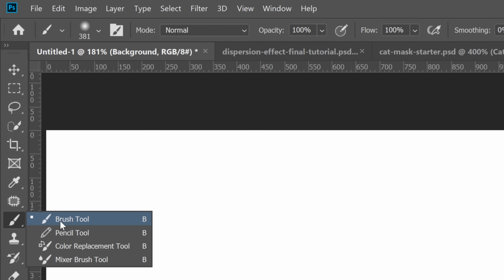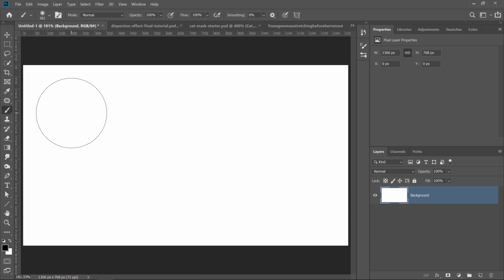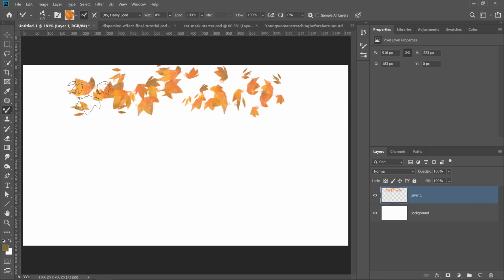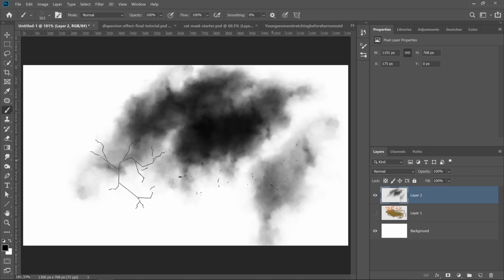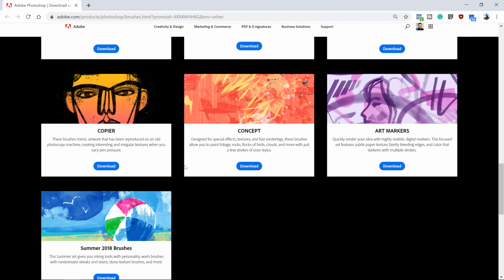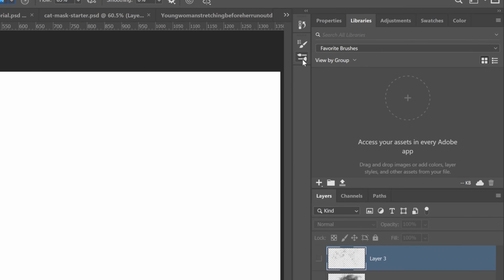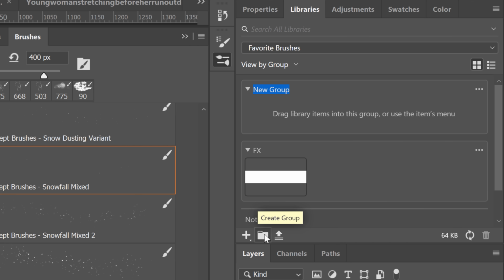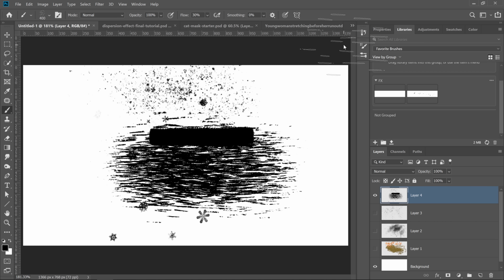Download Over 1,000 FREE High Quality Photoshop BRUSHES! Don't Miss Out!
Don't miss out on these free high-quality Photoshop Brushes from Adobe.

📘 INDEX - Download Free Photoshop Brushes
00:00 - Introduction
00:28 - Where To Download The Free Photoshop Brushes
04:00 - How To Organize Your Brushes with a CC Library